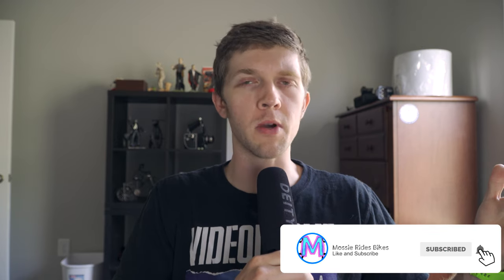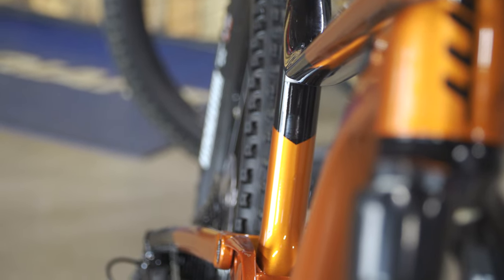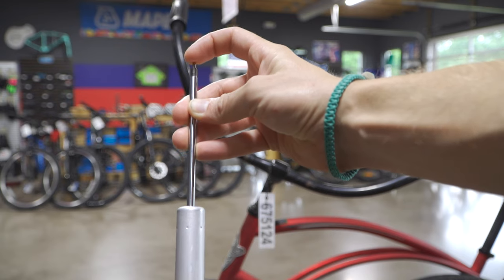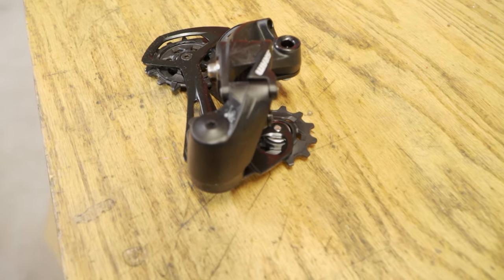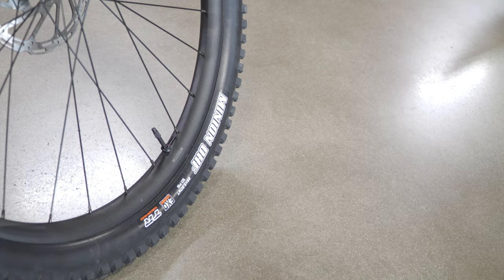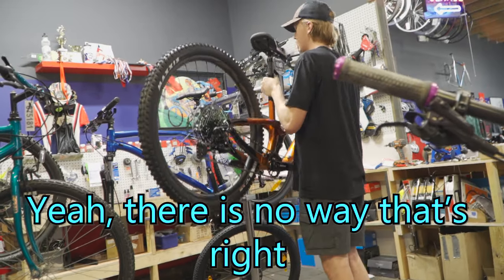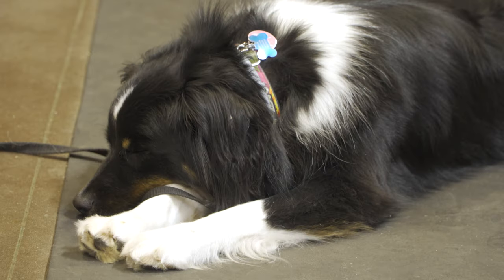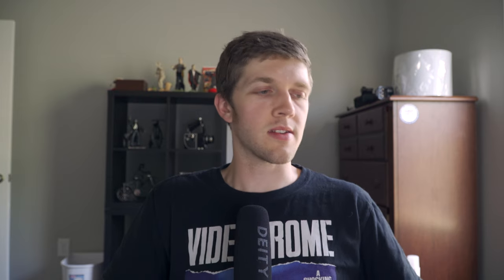2022 Giant Trance X 29er 2. First Look and Weight!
2022 Giant Trance X 29er 2. First Look and Weight!

The price point of this particular bike puts it into one of the most sought-after category of mountain bikes. I would classify this as an entry to the high end mountain bikes. Because of the supply chain issues we have been facing, this has made these bikes difficult to get.

BUT, I finally got my hands on one. The Giant Trance X isn't lasting long on the floor so I rushed a bit to get this out to you guys.
Supported by:
Flow Formulas Link:

Clothing I use and like:
Full fingered pearl gloves
arm warmers
toe covers
knee warmers
shoe covers

HANDuP Gloves

MUC-OFF
starter kit
disc covers